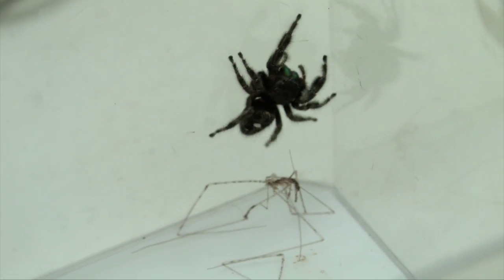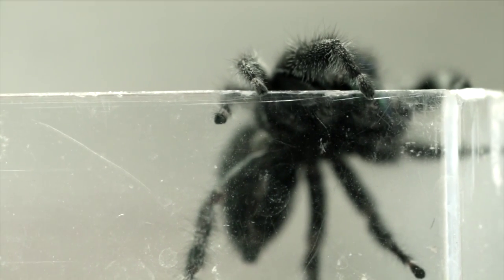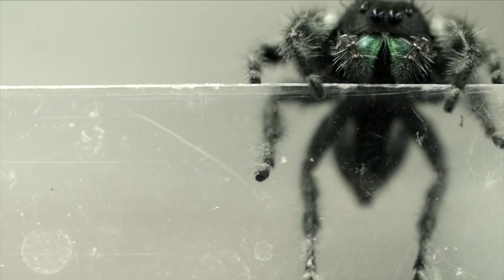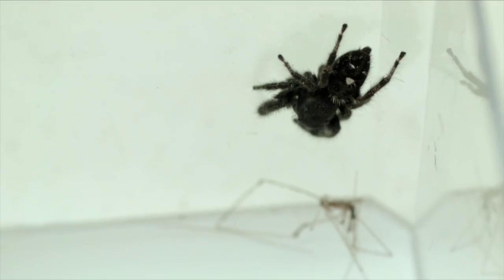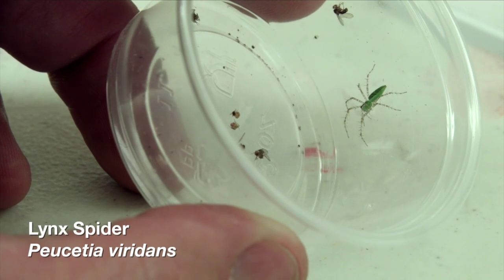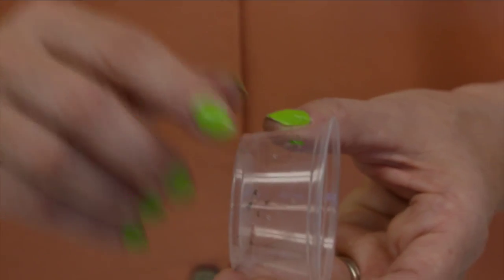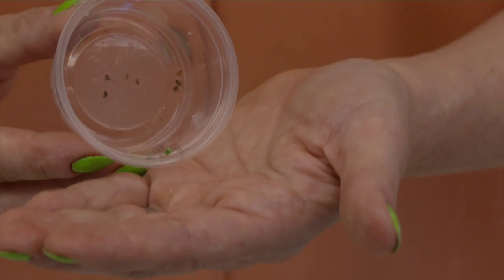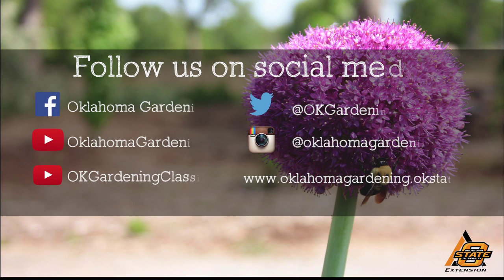Spider Identification: Jumping Spiders and Lynx Spiders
7/25/15-In this segment, Associate Extension Specialist and coordinator of OSU Insect Adventure Andrine Shufran introduces viewers to Jumping Spiders and Lynx Spiders.